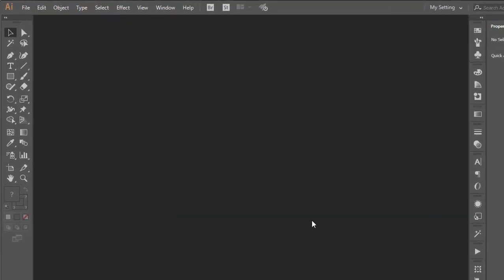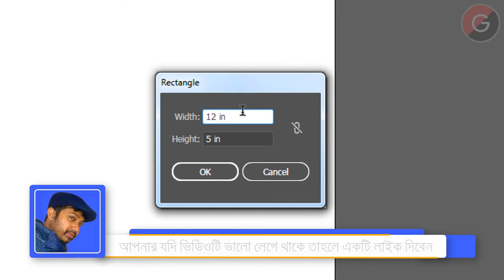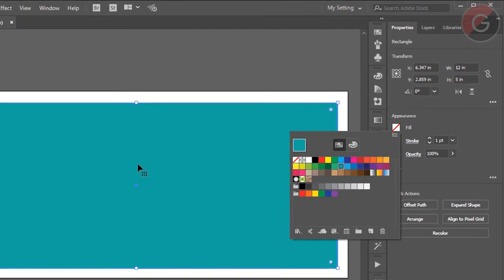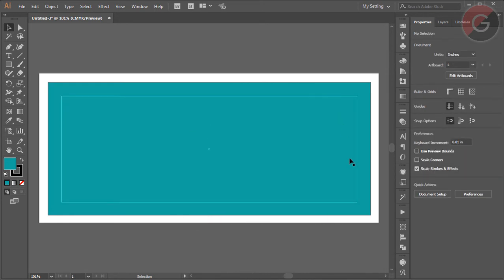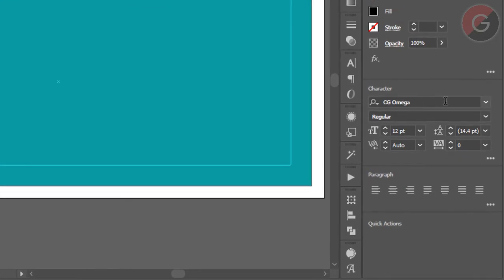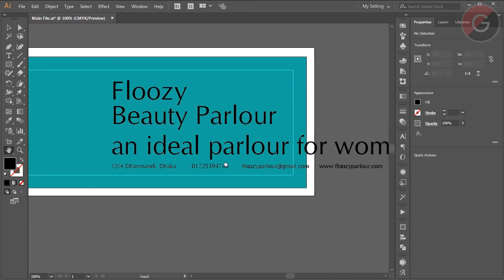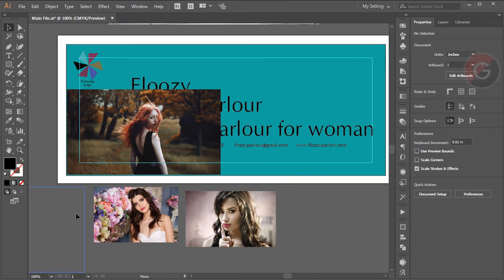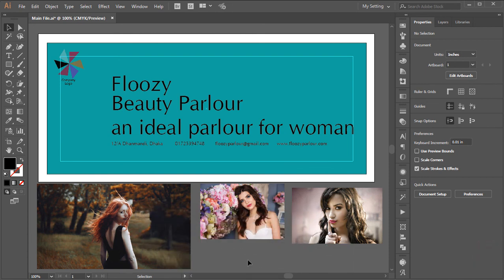গ্রাফিক্স ডিজাইন বাংলা টিউটোরিয়াল পর্ব - ৫ | Graphic Design Tutorial in Bangla A-Z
গ্রাফিক টিউটর চ্যানেলের প্রত্যেকটি ভিডিও তাদের জন্য যারা একেবারে নতুন। কিন্তু শিখার কোন শেষ নেই, তাই যারা একটু এডভান্সড্ তাদের জন্যও উপকারে আসবে বলে আমি মনে করি। আমরা চেষ্টা করি - প্রত্যেকটি ভিডিও যাতে সবাই সহজবধ্য ভাবে বুঝতে পারে।কারো যদি কোথাও বুঝতে অসুবিধা হয় ঠিক কোন সময়টা ‍উল্লেখ করে কমেন্ট বক্সে জানাবেন। সাধ্যমত চেষ্টা করবো প্রবলেম সলভ্ করার জন্য। আর হে, যদি সম্ভব হয় তাহলে ভিডিওটি শেয়ার করুন।